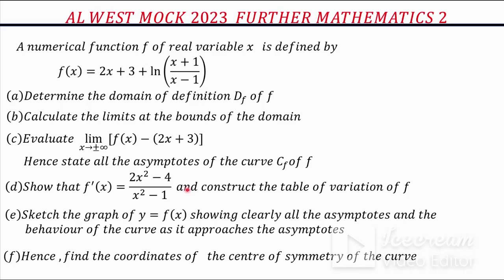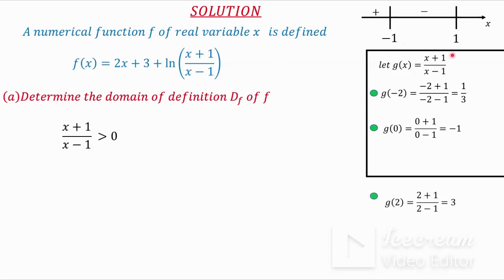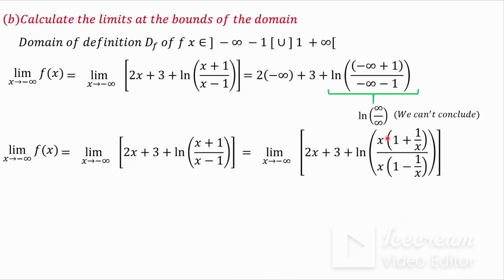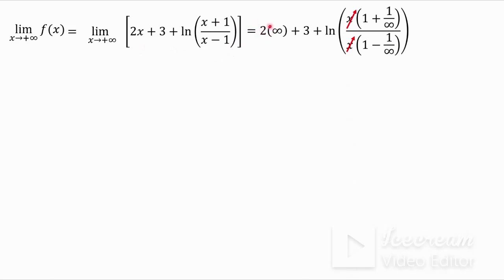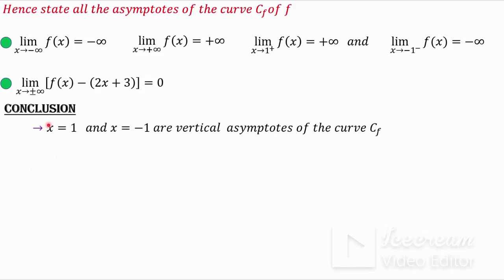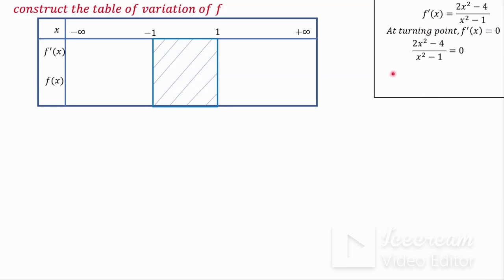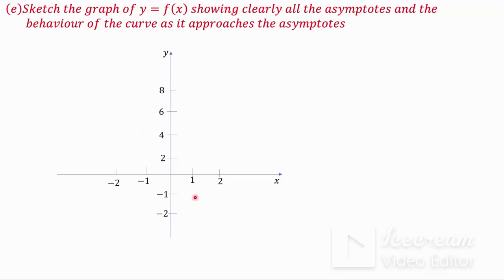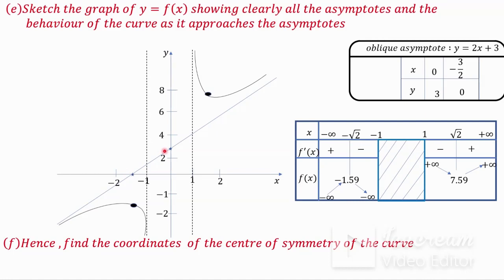curve sketching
This video talks about some importants whch have to be considered when sketching curves